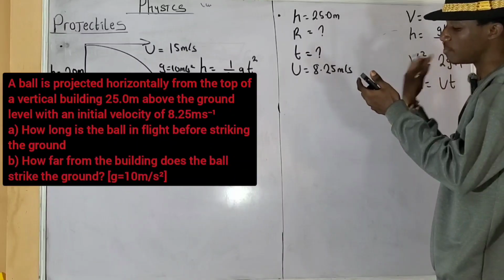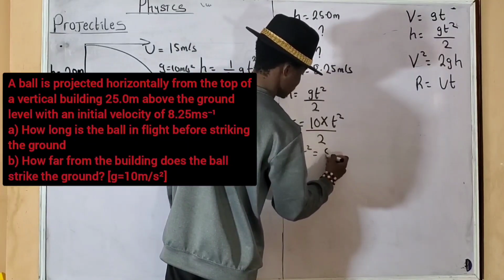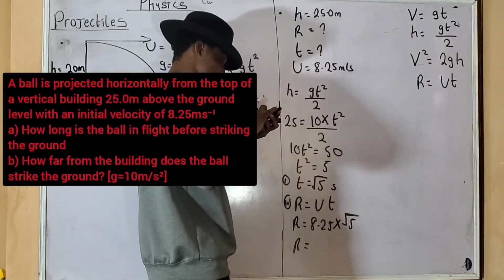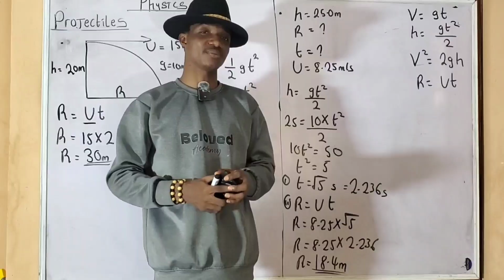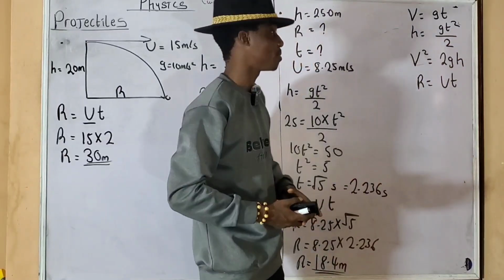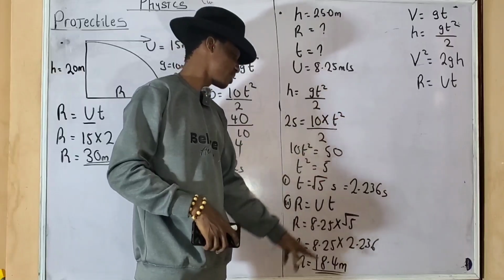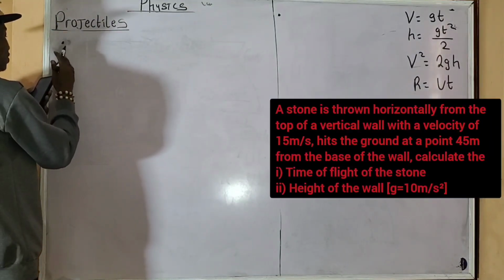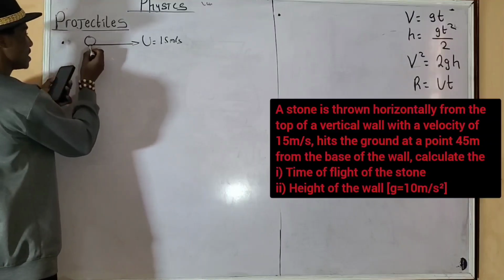Projectiles Question 3 | Horizontal Projection Explained | Projectile Motion